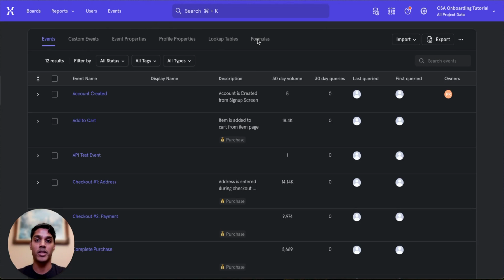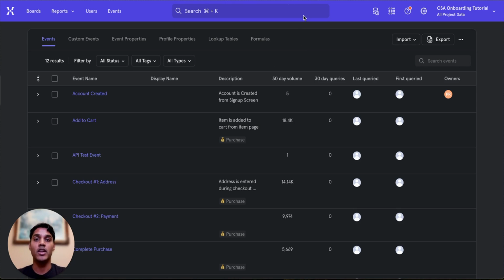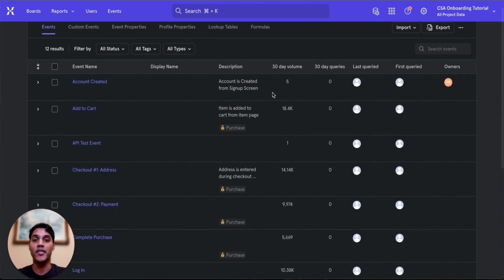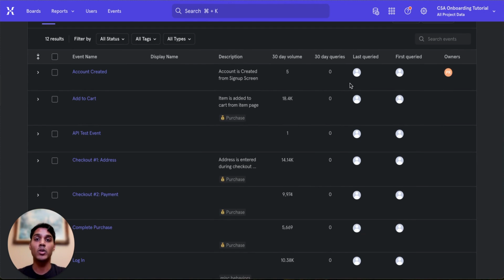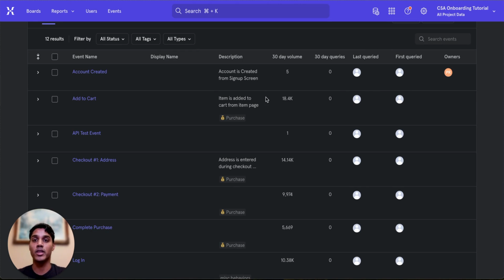Implement: Lexicon Overview and Data Cleanup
In this video, we will walk through what Lexicon is, and how you can use its features to clean up your data.